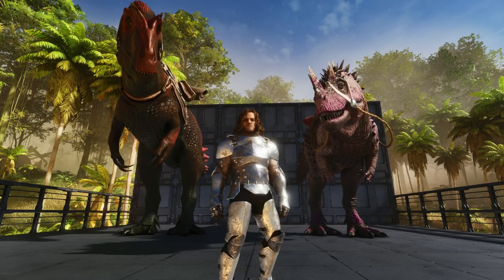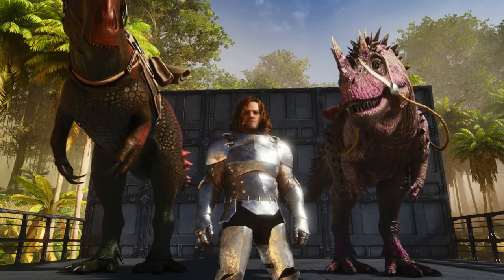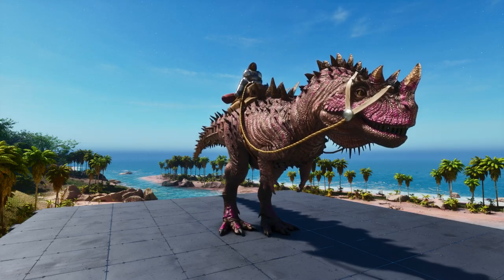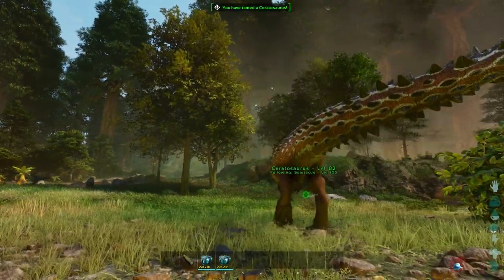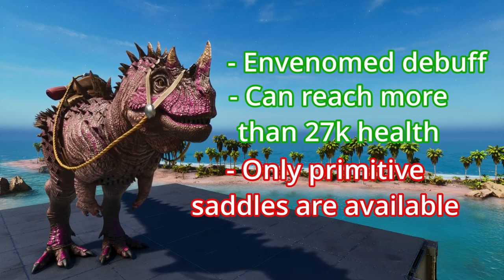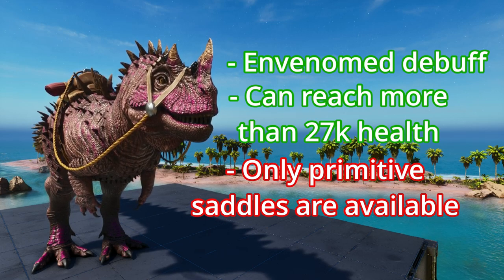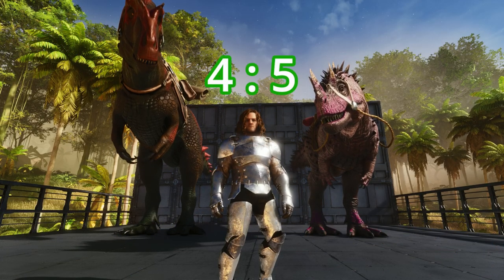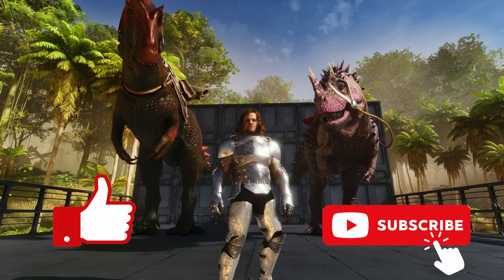Eocarcharia vs Ceratosaurus | Who's the best mod dino in Ascended?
A true battle of  the titans, the Eocarcharia takes on the Ceratosaurus, two of the best dinos you can find on themod shop. Who will prevail? Who will fail? Who will boss? Let's find out!